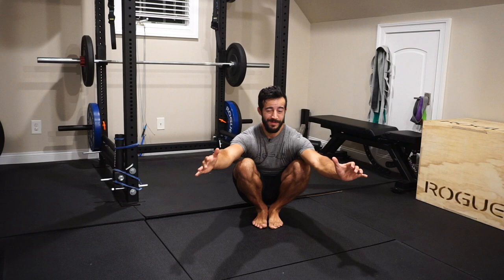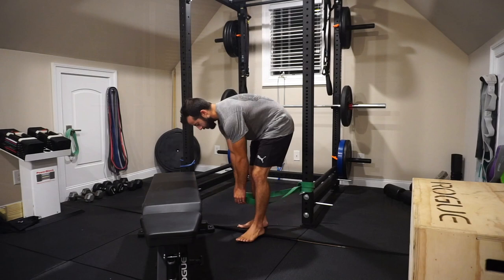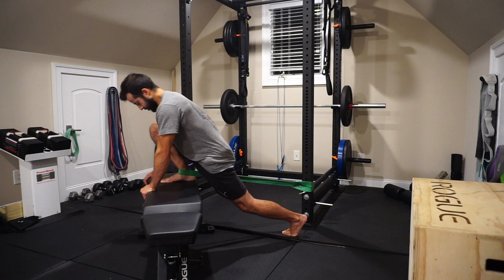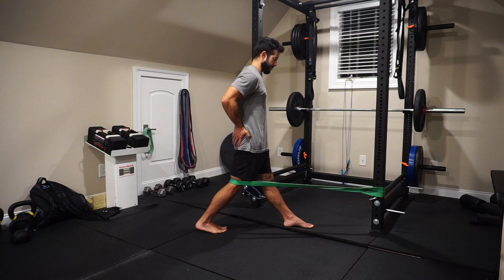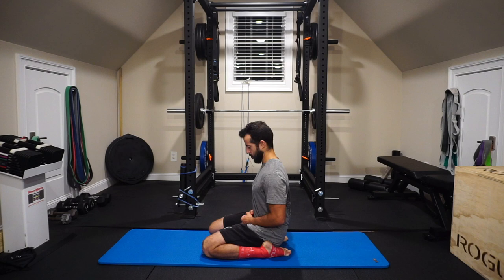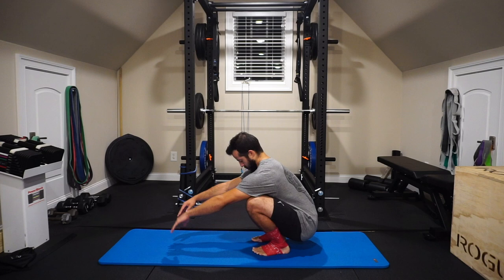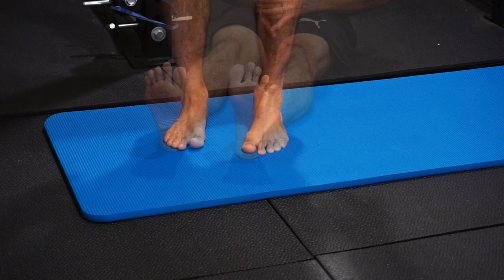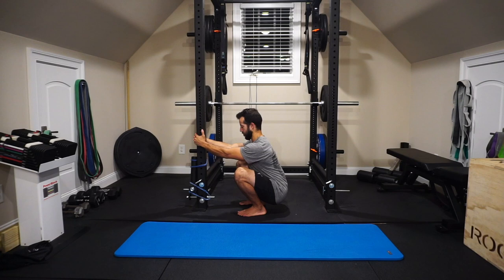Ankle Flexibility and Strengthening Exercises (Foot & Ankle Mobility)